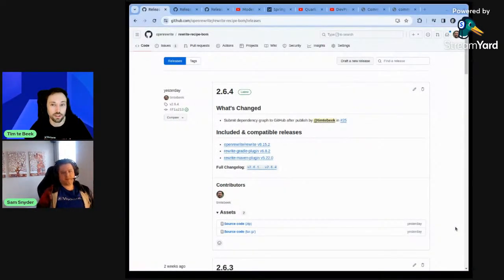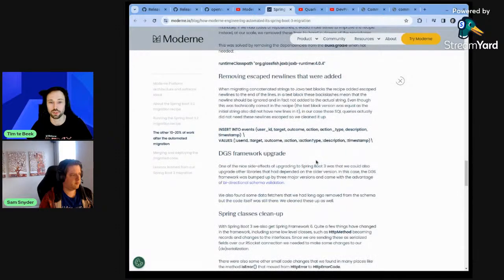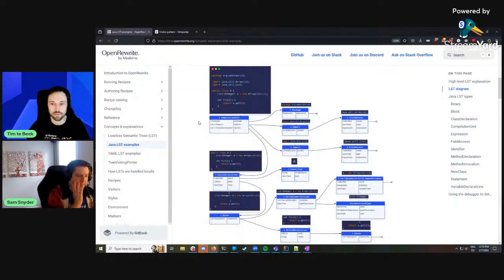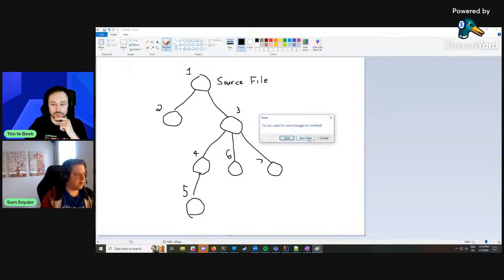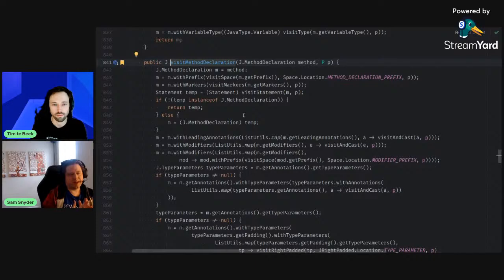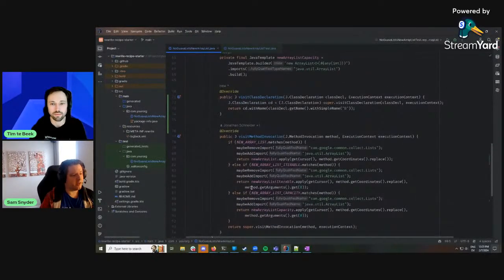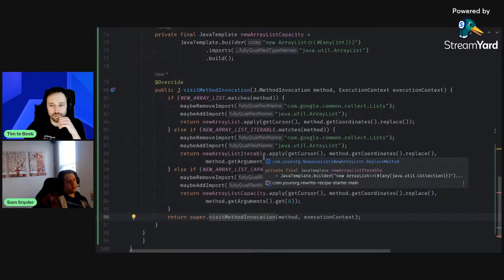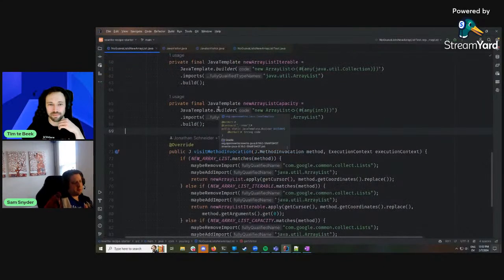Community Office Hours | Visitor pattern basics and JavaTemplate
Learn about the basics of a visitor pattern, writing a refactoring visitor with JavaTemplate, questions about OpenRewrite, and more. ⚙️

What is Moderne?
Moderne is a next-generation automated code insights and remediation platform that secures and maintains your source code at scale.

It’s a place to get complete visibility into your complex enterprise codebase, to reason about what needs to be accomplished, and to automate updates and remediations accurately, safely, and fast.

Leveraging a rules-based system with AI integration, the Moderne Platform is designed to analyze large codebases and make safe, accurate, style-preserving source code changes across 1,000s of repositories.

Moderne eliminates the time and guesswork that today’s developers must endure to secure, maintain, migrate, and modernize codebases—turning many months of manual work into minutes.

What is OpenRewrite?
The OpenRewrite open-source project is an automated refactoring ecosystem for source code, designed to enable developers to eliminate technical debt within their repositories.

It consists of a platform of prepackaged refactoring recipes for common framework migration and stylistic consistency tasks ready for you to apply. These recipes are part of a growing community of languages, frameworks, and tech, with bench strength in Java—thousands of great teams and individuals working to make software seamless to update and continuously secure.

OpenRewrite manipulates a Lossless Semantic Tree (LST) representation of code that has special characteristics that allow it to transform this code and generate code back in the standard text representation.

The OpenRewrite tool is Apache2 licensed and maintained by Moderne, which provides hosted solutions for running OpenRewrite recipes at scale across an entire codebase.